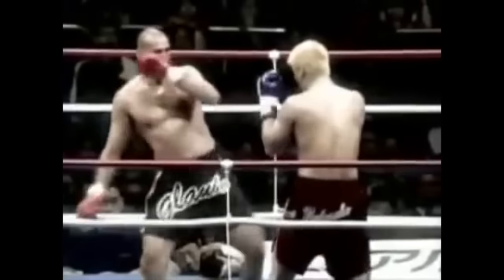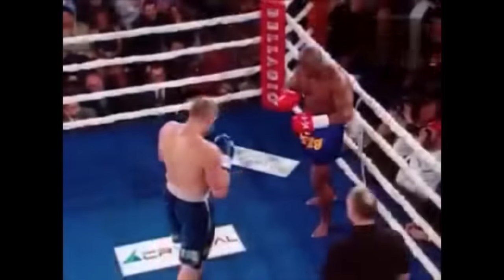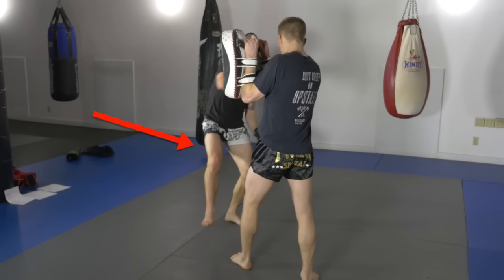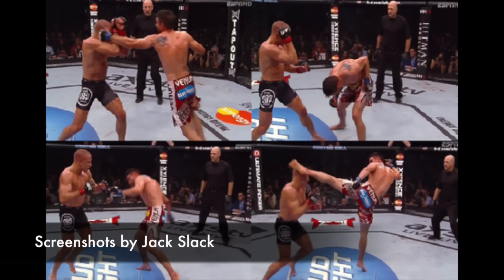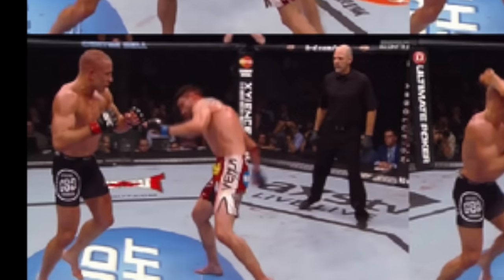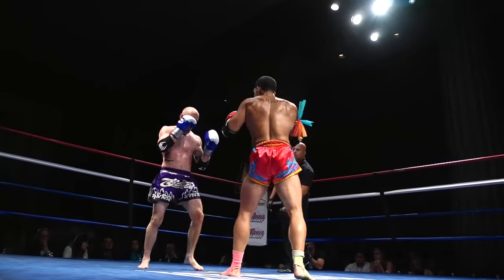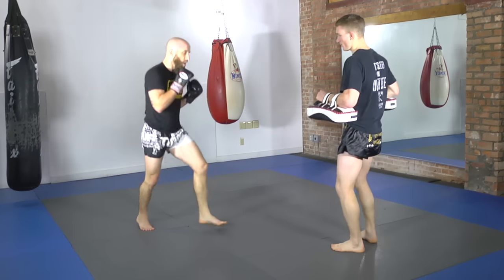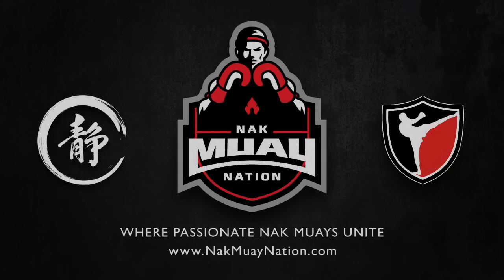3 Tricky Muay Thai Head Kick KO Techniques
The best Muay Thai fighters in the world are the trickiest ones. Here are 3 tricks that will teach you how to land a head kick knockout.

Want to learn how to improve your kicking power? Here are 3 FREE 10-minute kicking workouts ===

We all know how difficult it can be to land a head kick KO, and that's why it's so important to have a variety of high kick techniques and setups in your bag of tricks!

These 3 tricky Muay Thai head kick techniques are some of the most badass ways to finish a fight by kicking your opponent flush in the head. Try out them out and see if they are techniques that you can add to your arsenal of strikes!

Do you want to learn how to knock people out with kicks? How to knock people out with elbows? How to knock people out with punches? How to knock people out with knees?